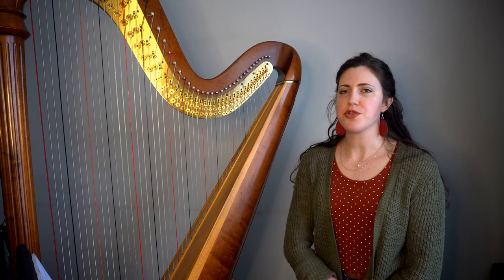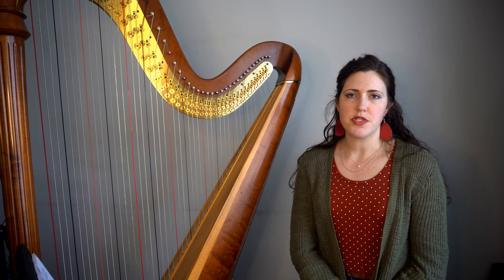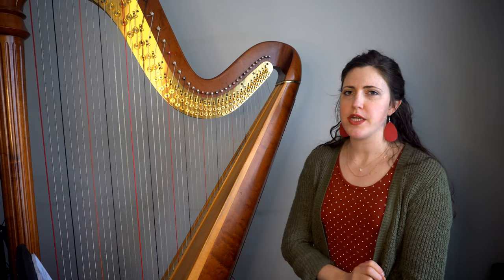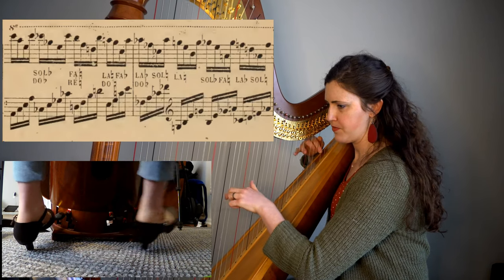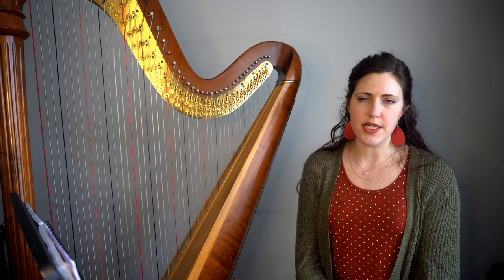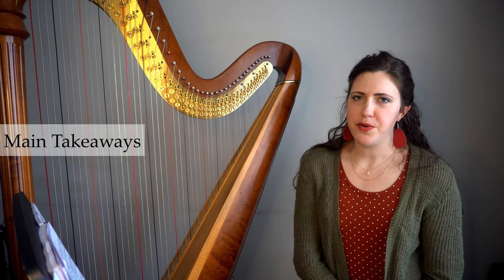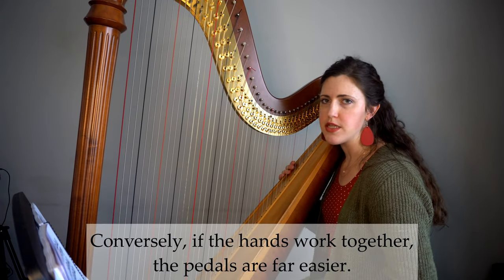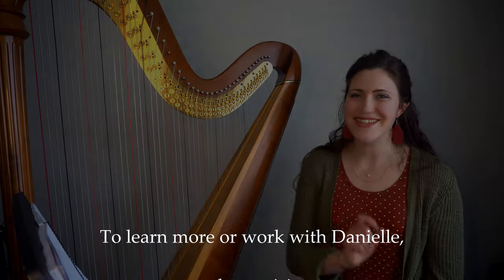Wagner's Magic Fire Music (from Die Walküre): Harp Rewrite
When I mention 'revised orchestral harp parts', most composers want to know about how harpists manage the double sharps and flats in the harp part from Wagner's Magic Fire Music. Don't miss my takeaway advice at the end!

FREE Companion Guide! I complied a comparison of the various harp parts.

I offer a variety of collaborations, editing, workshops, and recording services to composers. If you want to work with me, please visit my